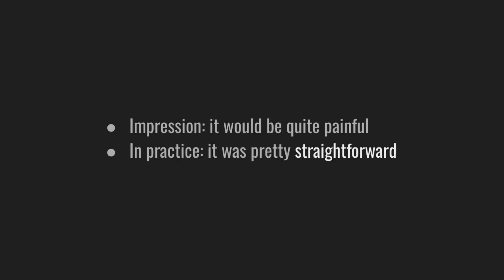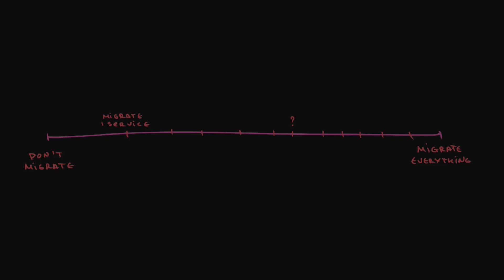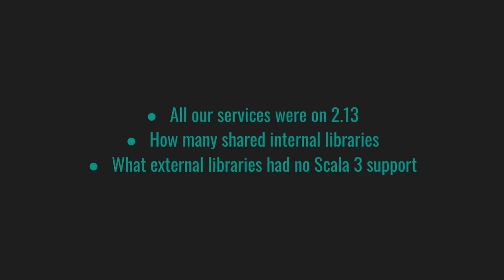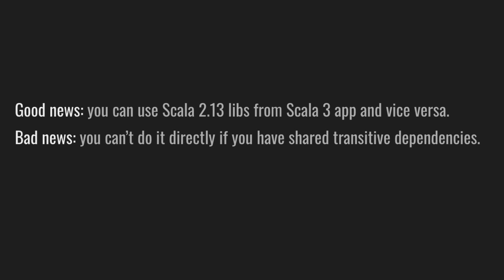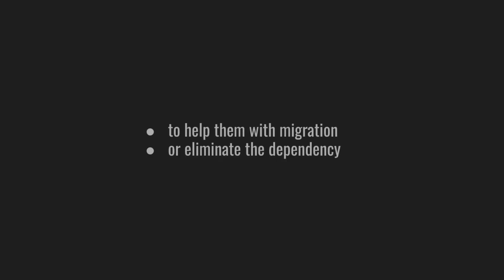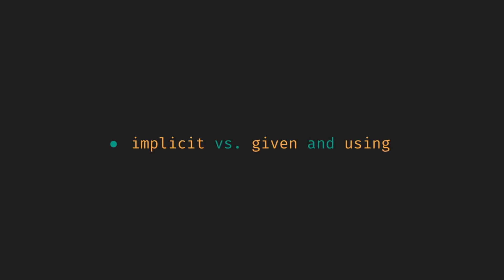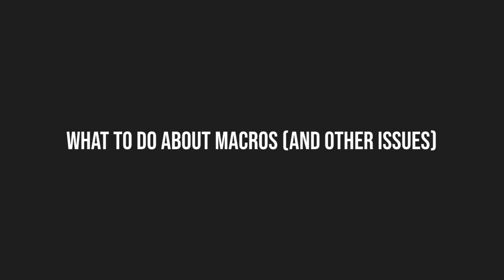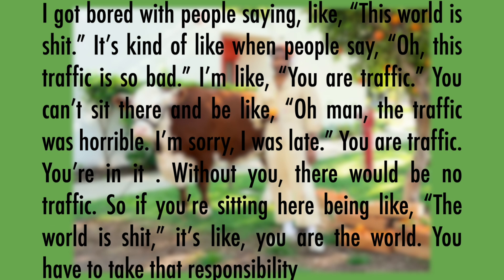My migration journey | Let’s talk about Scala 3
The journey of migrating to Scala 3: Lessons learned and tips

0:00 Implicit context
0:54 Step 0. What does “migration” mean in your case?
1:54 Step 1. Analyze and plan
3:04 Dealing with internal libraries
4:13 Dealing with dependencies
4:41 Dealing with plugins
5:06 Finally, dealing with code
6:13 What to do about IDEs / IntelliJ IDEA
7:00 What to do about macros (and other issues)
7:23 Next steps